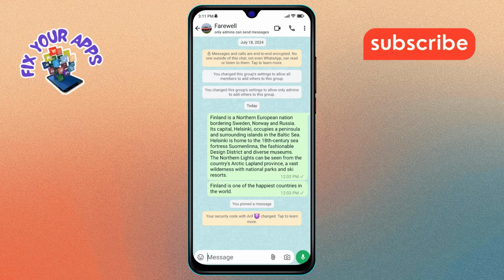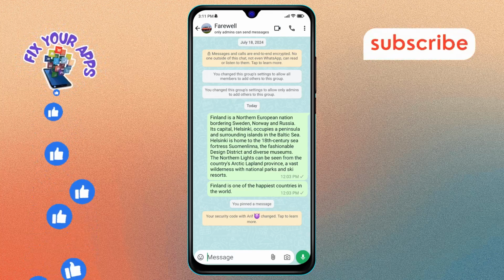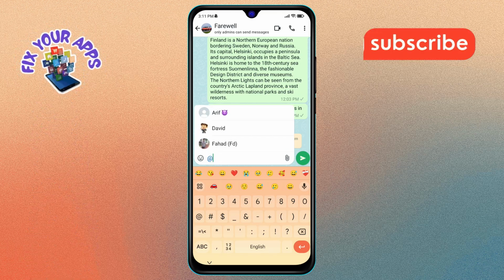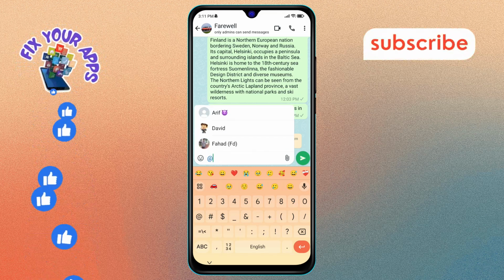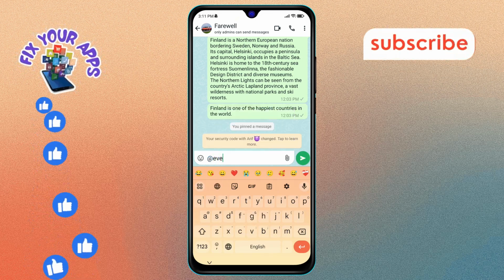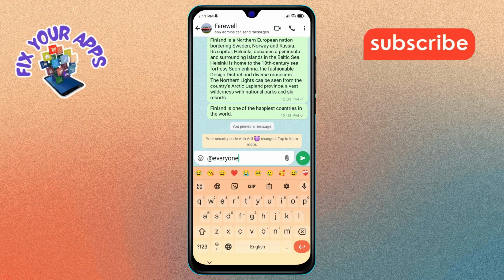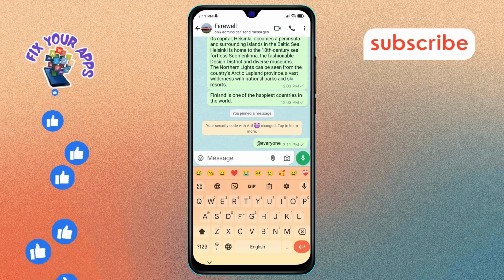How to Mention Everyone in the WhatsApp Group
Mentioning everyone in a WhatsApp group is a quick way to get everyone’s attention at once. This feature is useful for important announcements, reminders, or urgent messages.

If you’re managing a group and need to notify all members, this video will guide you on how to mention everyone in the WhatsApp group. The step-by-step solution can be found in this video.